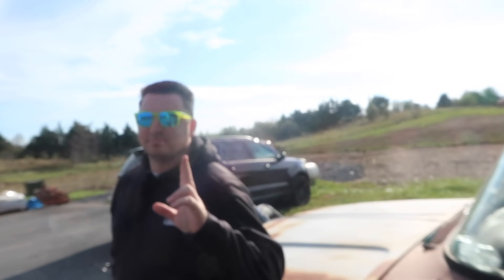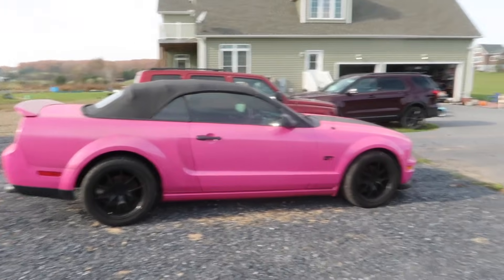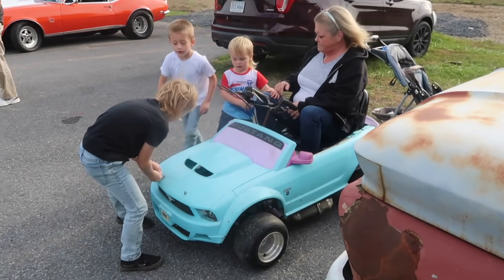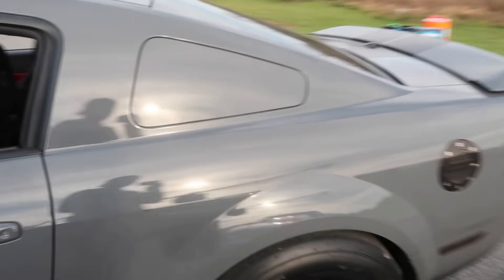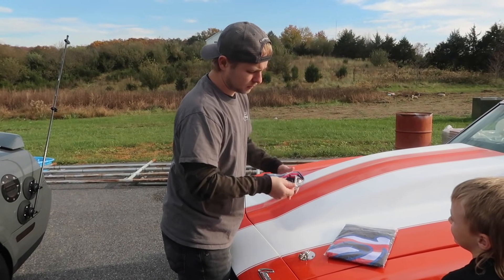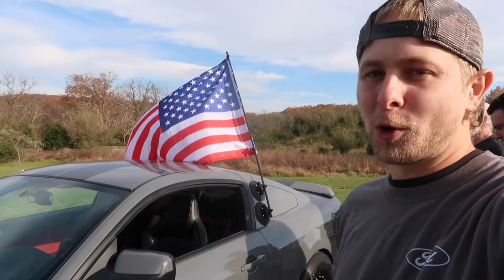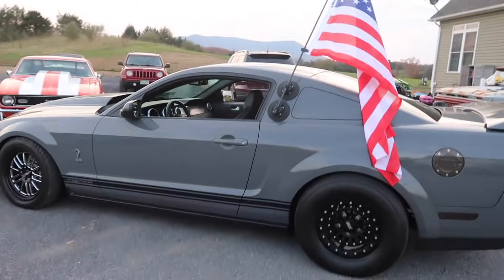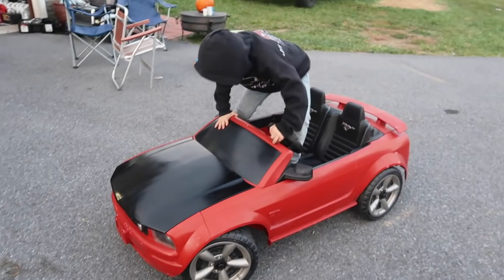GT500 Get's BAD FLAG Modded Added a Car to the Fleet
GT500 gets bad flag modded and added a car to the fleet

Bex Russ
Tw: Bex.Russ

PowerStop Brakes
AUXBEAM